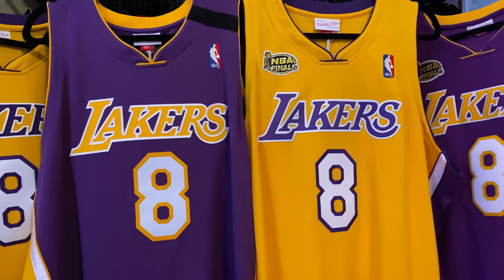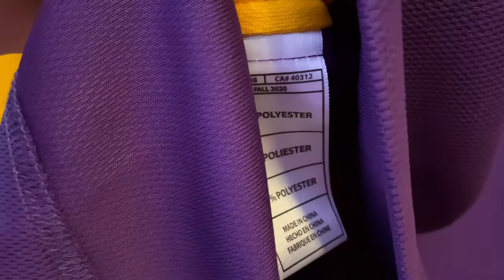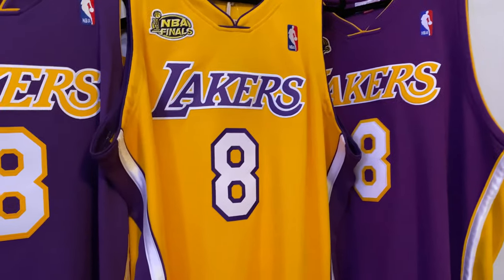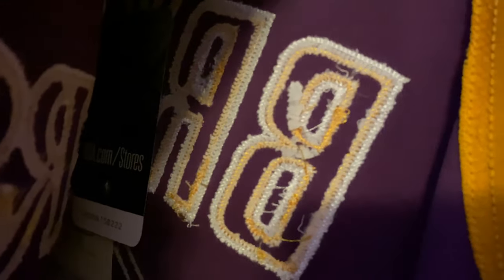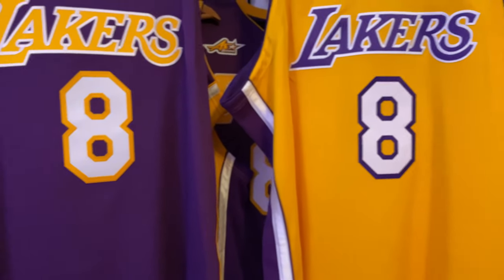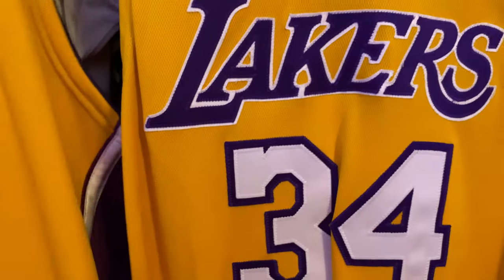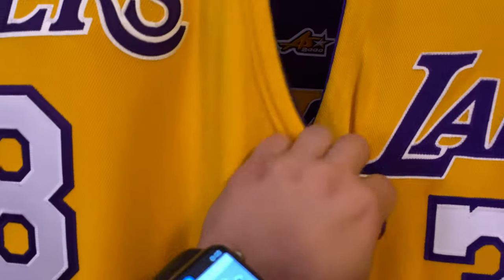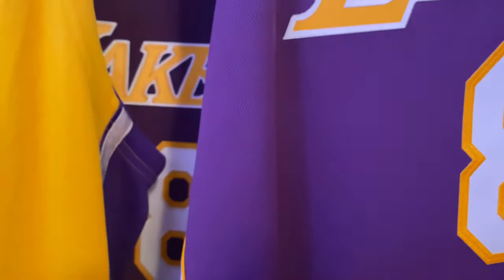Kobe Bryant Authentic Mitchell and Ness Jerseys 1999-2000-2001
Hey Guys, here’s a look at the 1999-00 and 2000-01 Kobe Bryant Mitchell and Ness jerseys, but i need you help. Mitchell and ness did two different styles of jerseys that represent the same year. I don’t know which is accurate to what Kobe actually wore. can you help me out? send pics to my Instagram at @King_Leonidas_The_Lion . Thanks